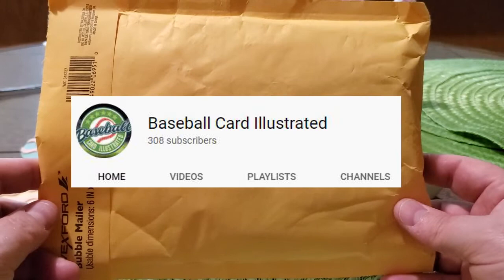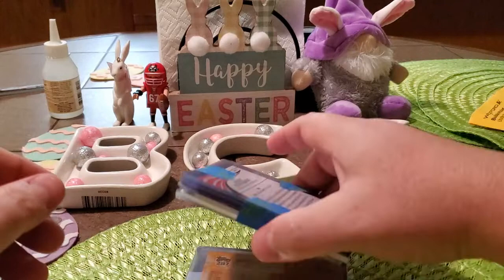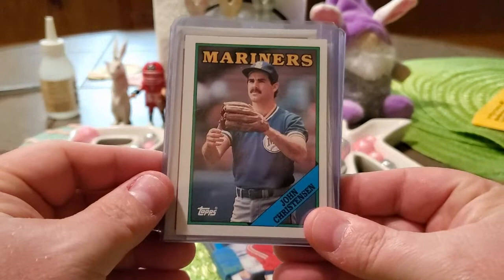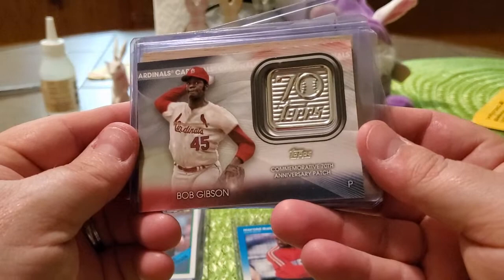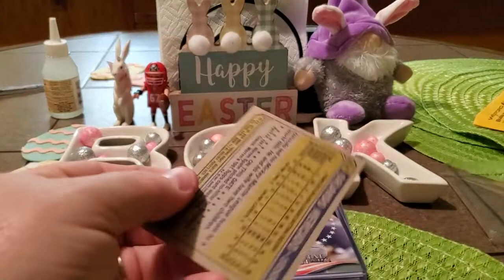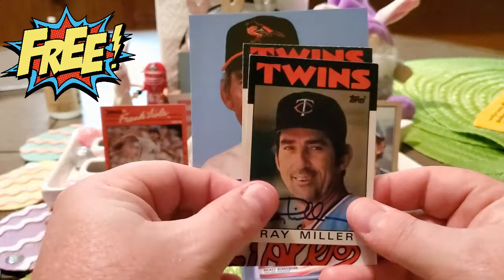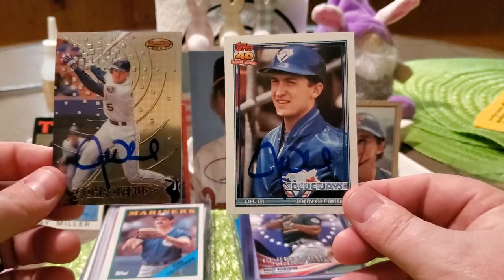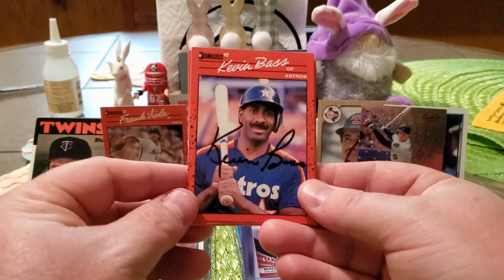TTM Through The Mail Autograph Recap Video (4 Returns) - Episode #282 Baseball Card Illustrated Mail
This is my 282nd episode showcasing my TTM successes.  I was able to get Orlando Mercado, Frank Viola, Ray Miller, and John Olerud to sign items for me.  If you'd like to send to them the addresses I used will be below.  Also make sure to go check out Baseball Card Illustrated's channel.  The link to their channel is below...

Ray Miller
New Athens, OH 43981

Frank Viola ($5 per auto)
1510 London Road

John Olerud
1310 180th Ave. NE

2021 Stats
Athlete/Entertainer Successes - 63
Items Signed - 168